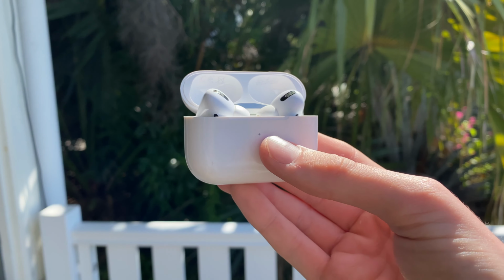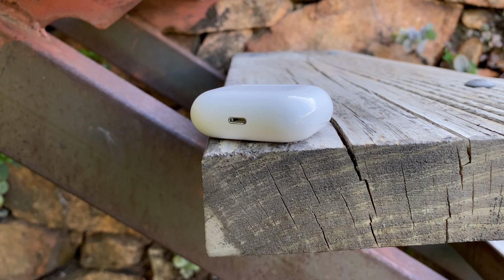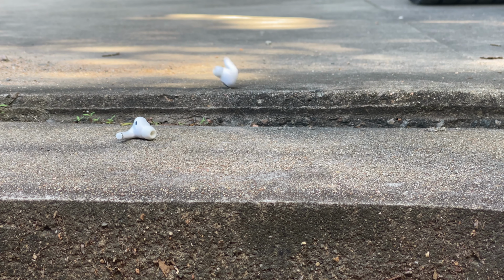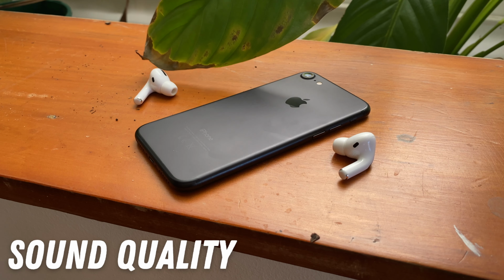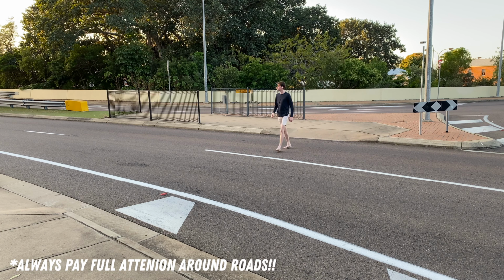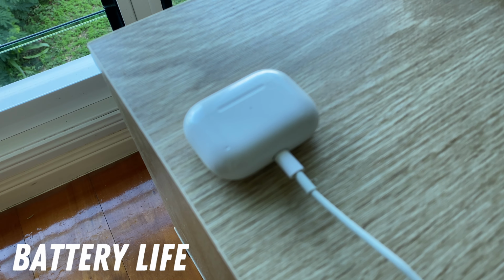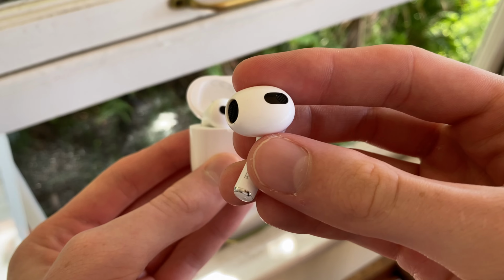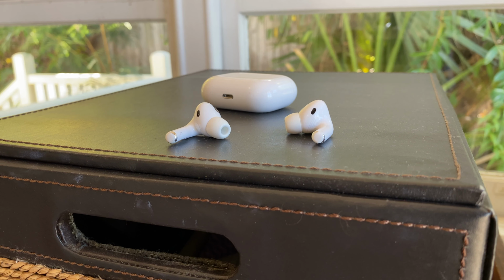AirPods Pro in 2022 Review - I Like The Sound of That!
The AirPods Pro are a terrific pair of high end wireless earbuds. You should buy them.

Timestamps:

0:00 - Introduction
0:37 - Design
3:31 - Sound Quality
4:09 - Noise Cancellation/Transparency Modes
5:01 - Video Sponsor (Appmysite)
6:29 - Battery Life
7:03 - Final Verdict

If you've scrolled this far, why not follow me?